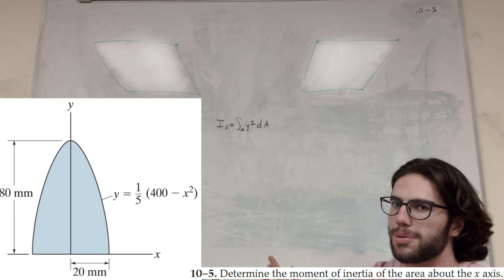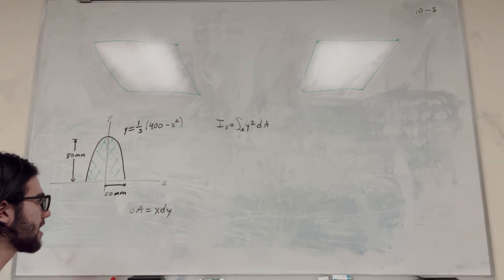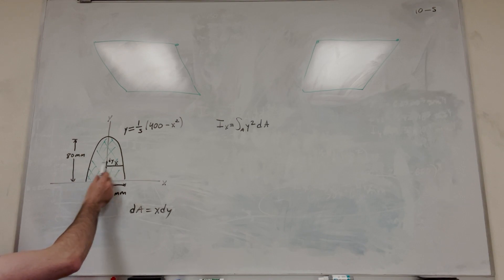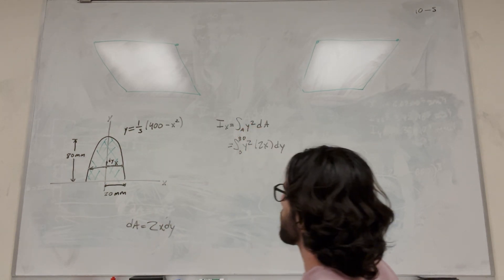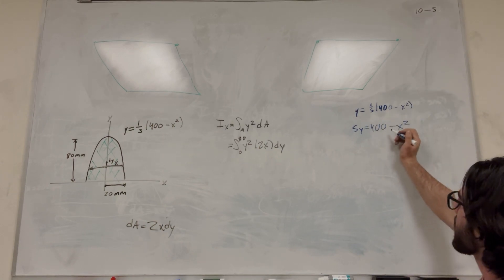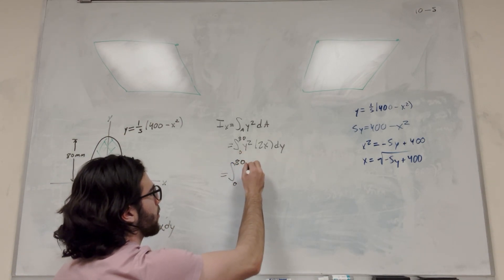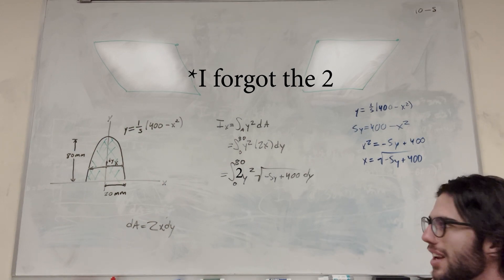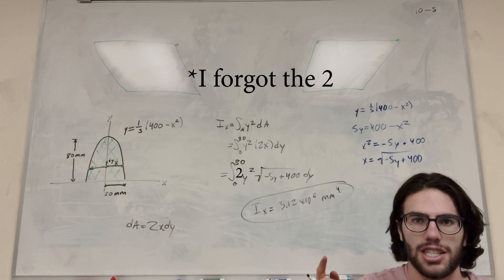Determine the moment of inertia of the area about the x axis - 10-5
10–5. Determine the moment of inertia of the area about the x axis.